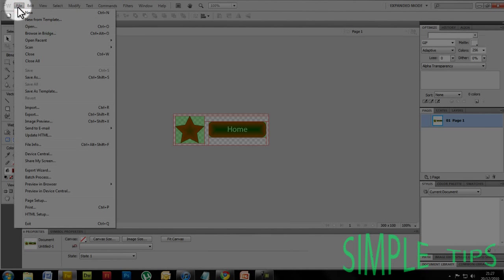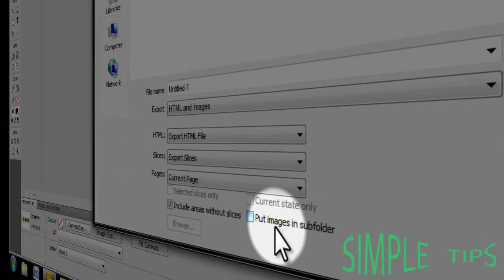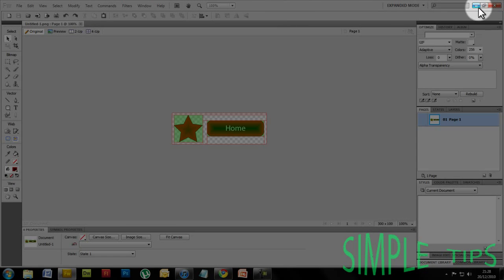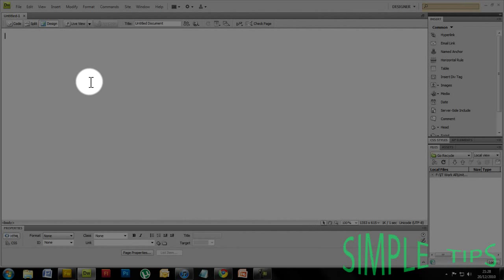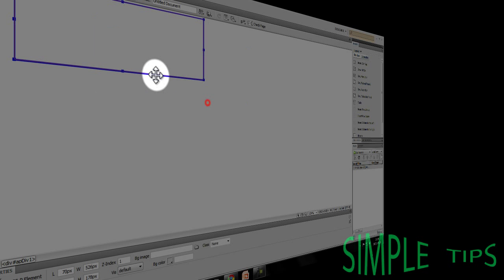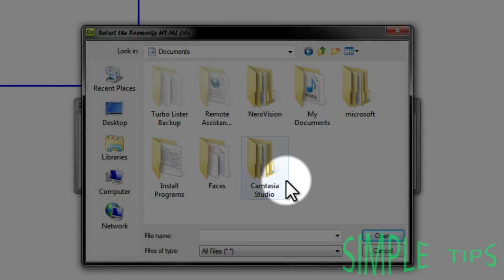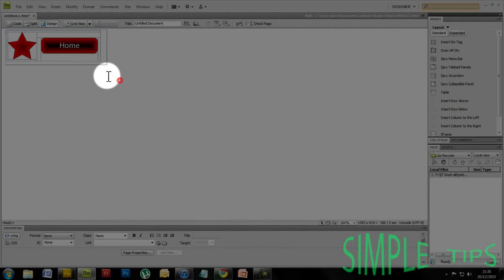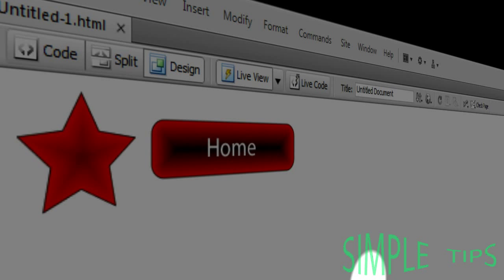Export from fireworks & Import in dreamweaver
2018 - I’ve been demonetised ☹ If I’ve been of any help please provide a donation to the SimpleTips4U McFlurry fund @ - Thank You! Previously shown you how to create graphics @ now;
ill show you how to Export them from fireworks and then Import them in dreamweaver, available to upload online.
Helps With OCR national Unit 2, for yourself, Son Daughter,
Permission given to be used by teachers at schools.